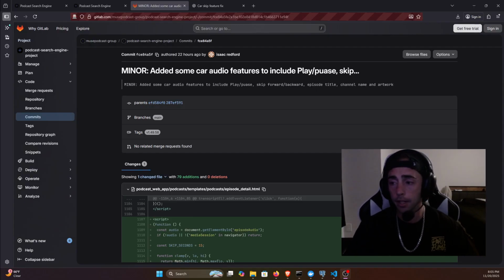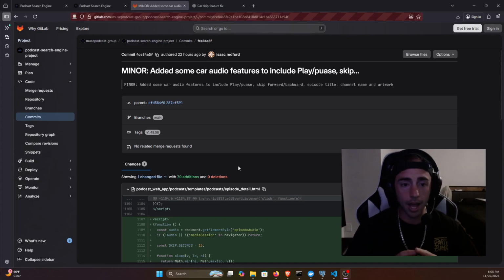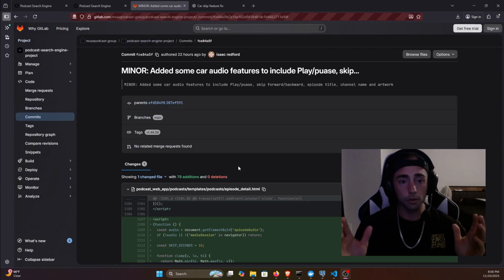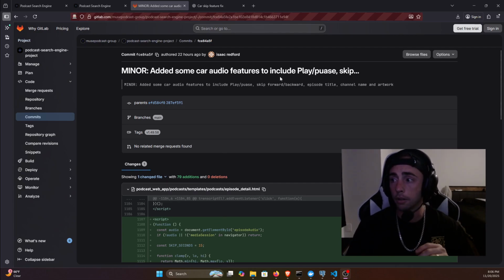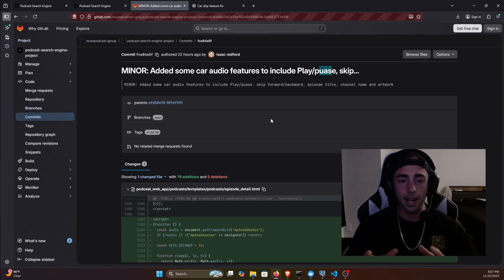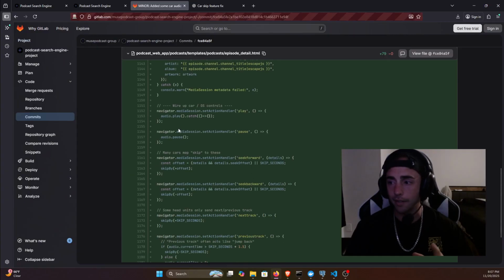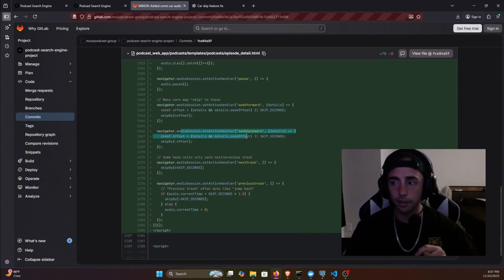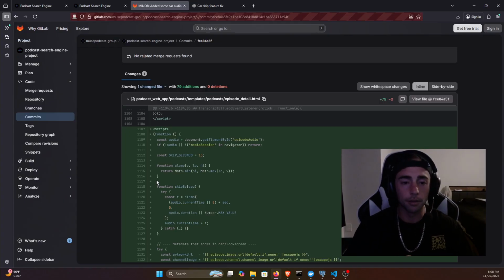Code update Version 1.49.58 Muse Podcast Search Engine - Car Audio Controls!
In the car / on Bluetooth:

Play / Pause buttons will still work.

Skip forward / backward buttons will now call your skipBy(±15s) logic.

On Android (and some browsers), the lockscreen / notification will also show:

Episode title

Channel name

Episode / channel artwork

Caveats:

The phone still has to have your browser page open / active (CarPlay / Android Auto or just phone screen on).

iOS Safari support for some Media Session actions is more limited, but it won’t break anything; where supported, skip should work.

🌟 Key Features

    Account Signup & Management
    Create a free account to save searches, bookmark episodes, and track listening history.
    Transcript Generation
    Ingests RSS feeds from any podcast; uses OpenAI Whisper Turbo on an NVIDIA GPU for fast, high-quality transcription; diarizes speakers and formats with timestamps.
    Chapter Summaries
    Generates concise summaries of each transcript segment using FalconsAI text-summarization.
    Transcript Translations
    Takes podcasts and translates them into 17 different languages using nllb-200-distilled-600M translation model.
    Full-Text Search
    Powered by Elasticsearch for lightning-fast, fuzzy-match queries; filters by title, description, channel metadata, or transcript.
    Flexible Playback
    Jump directly to the moment a keyword appears in the audio player on the website.